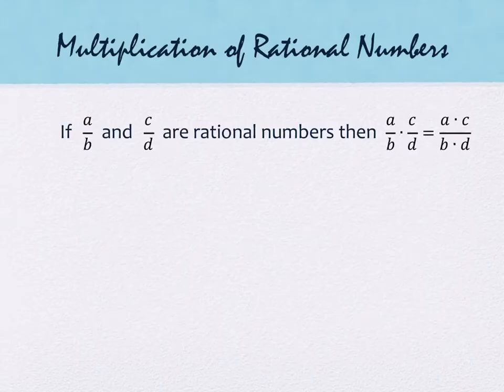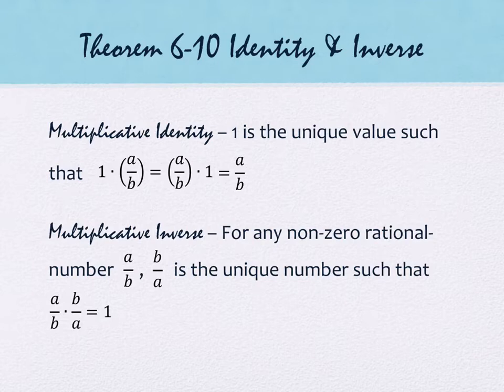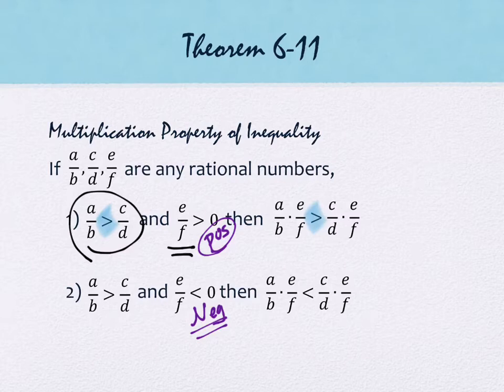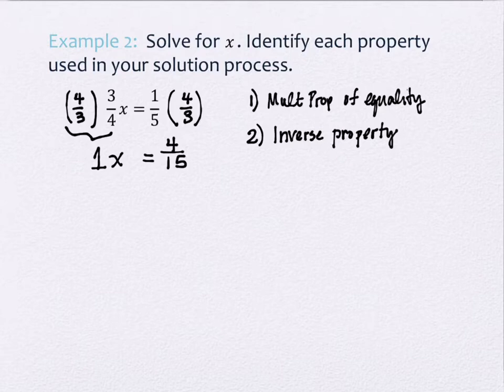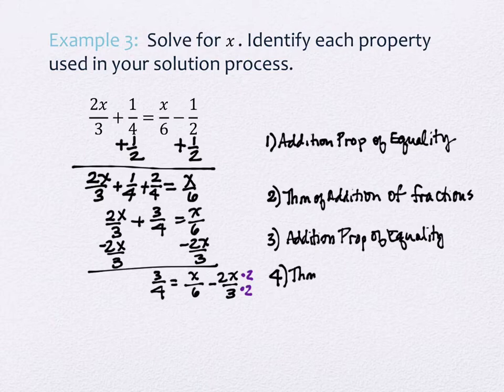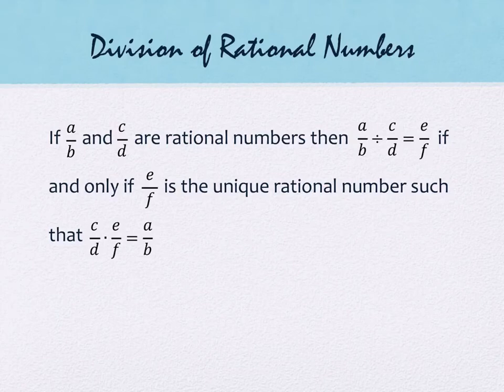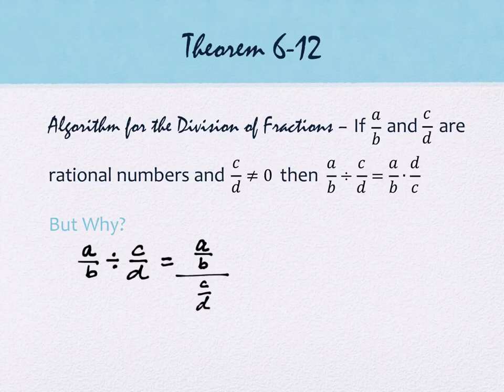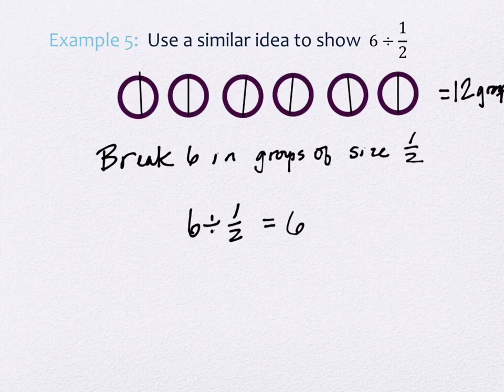6.3 Multiplication and Division of Rational Numbers (part 1)